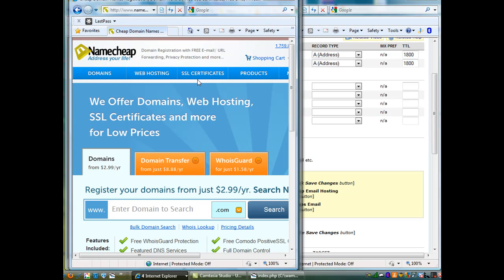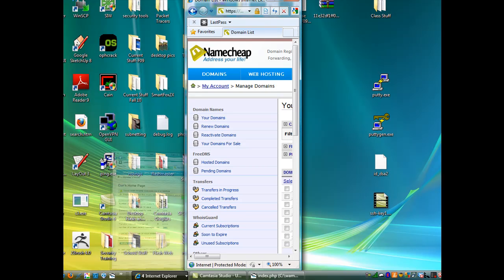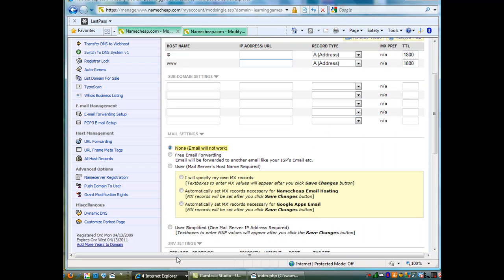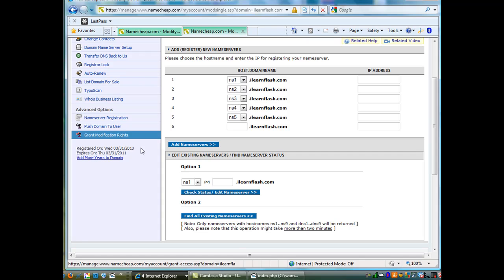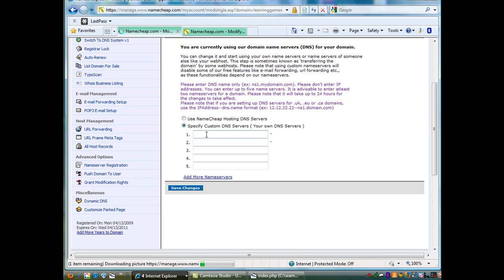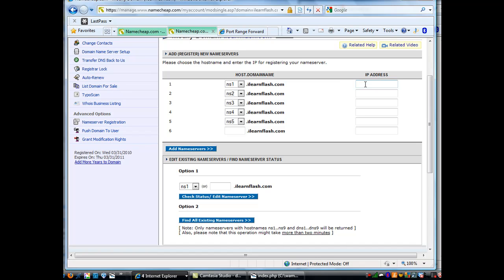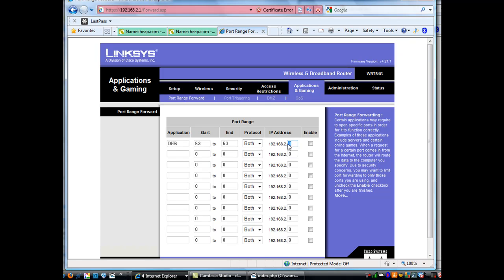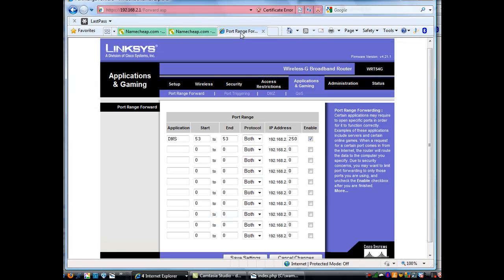Registering a Domain Name - Records, Nameserver Registration and Transfer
A tutorial on registering a domain name using a licensed registration company and managing how the domain name resolves